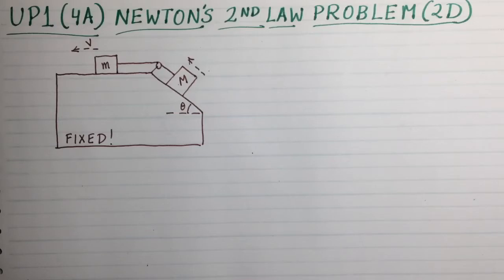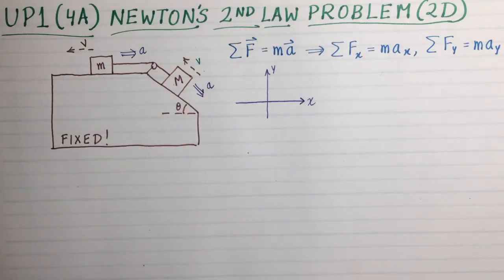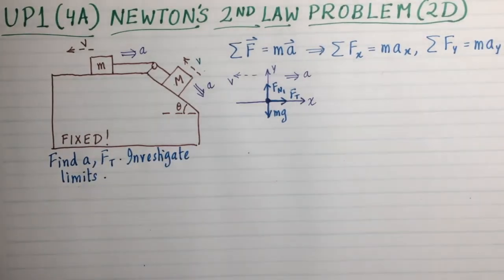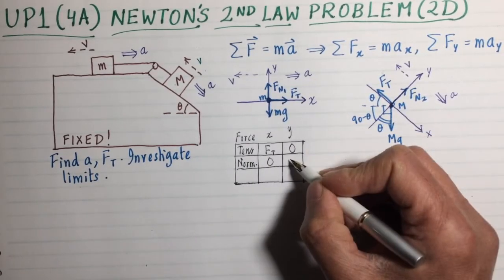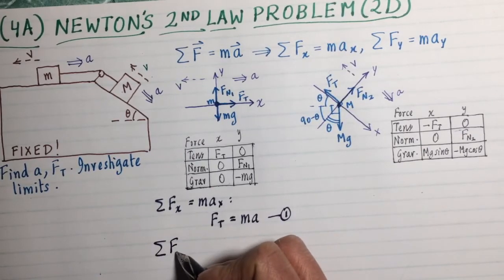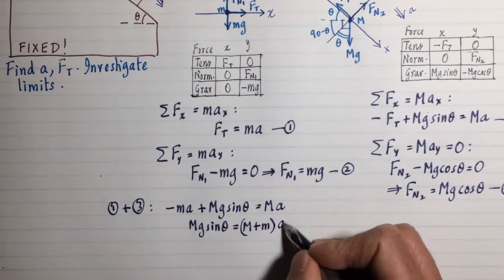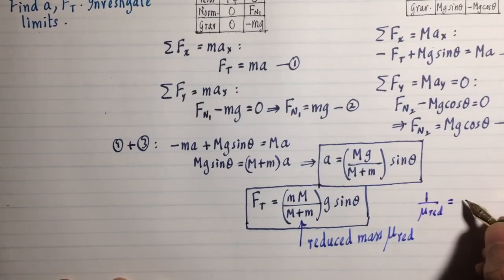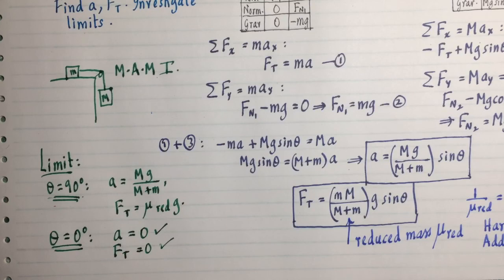UP1(4A) Newton’s second law problem in 2D